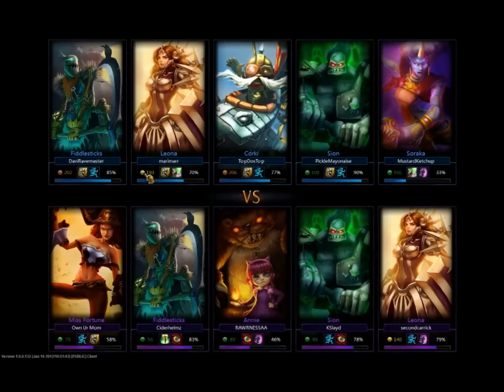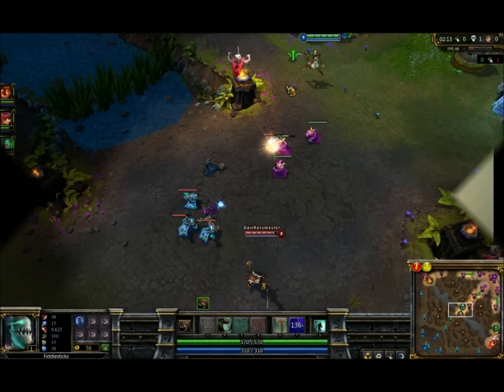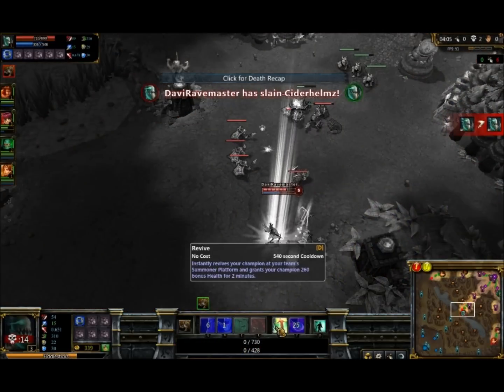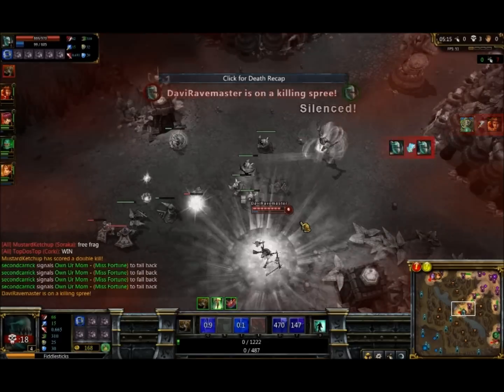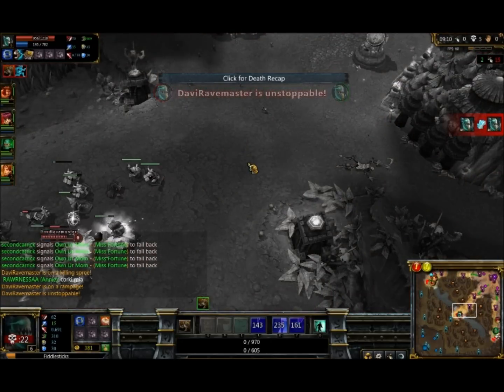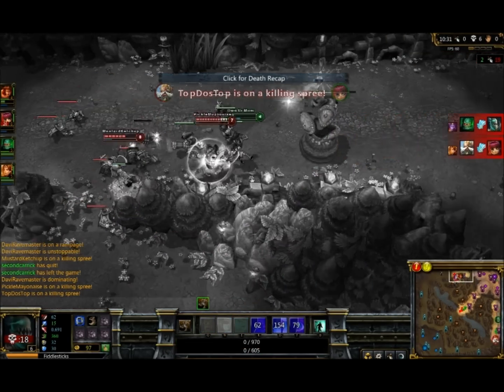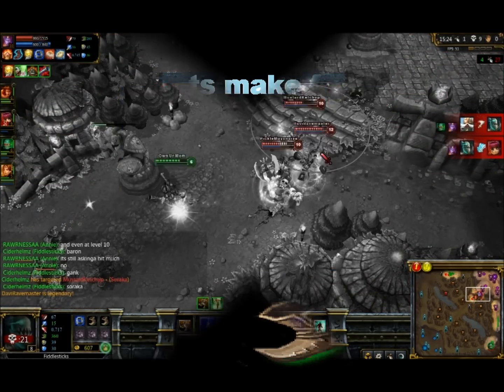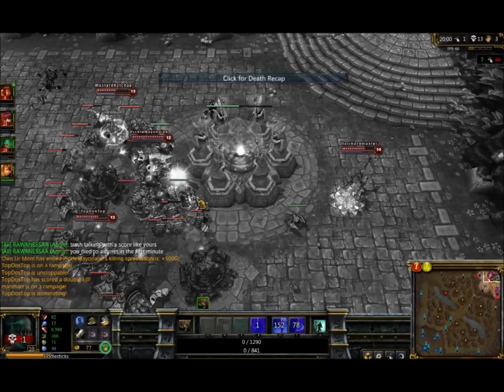League of Legends: Fiddlesticks Guide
Hey guys this is Ciderhelmz out with a fresh new video on how to play Fiddlesticks. If you pay close attention I assure you that this tutorial will greatly improve your gameplay and skills!